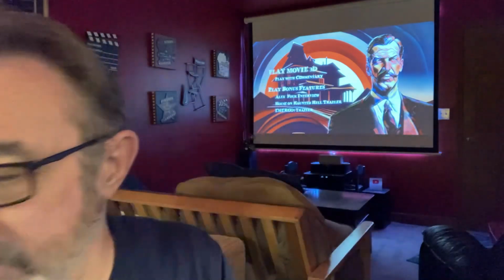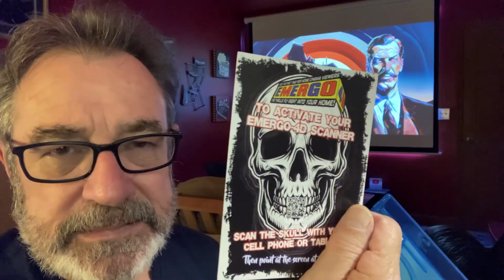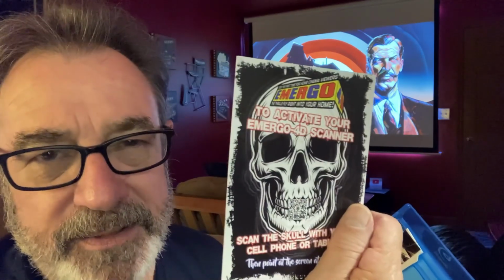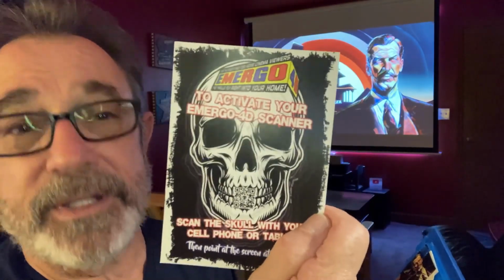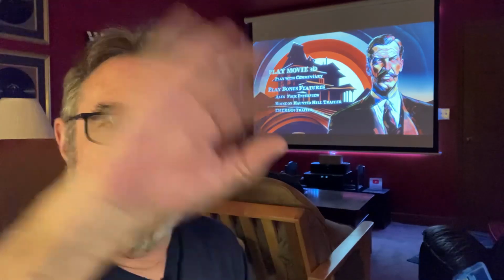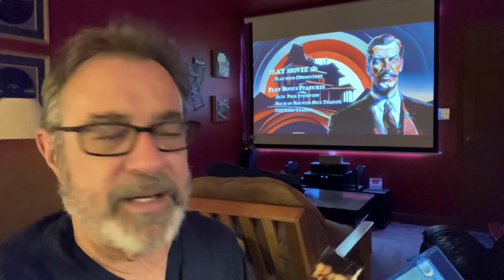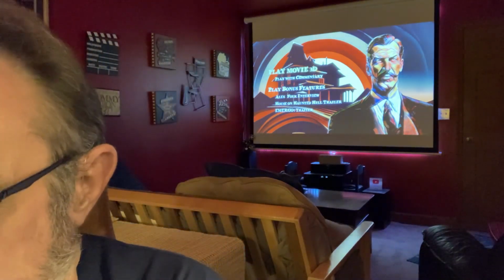House on Haunted Hill 3D movie review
I give you a quick House on Haunted Hill 3D movie review.
3d projector
3D glasses